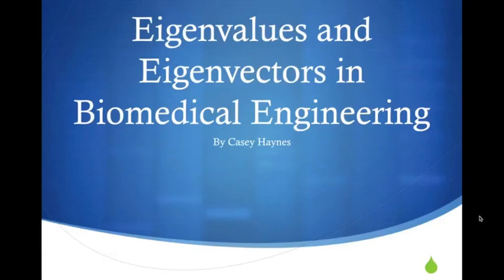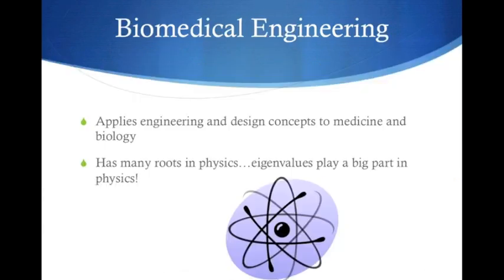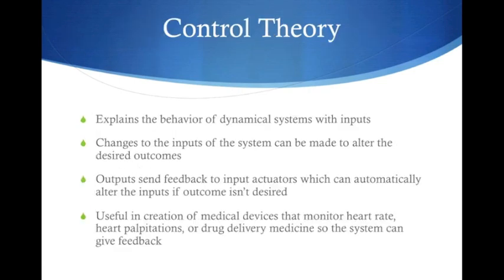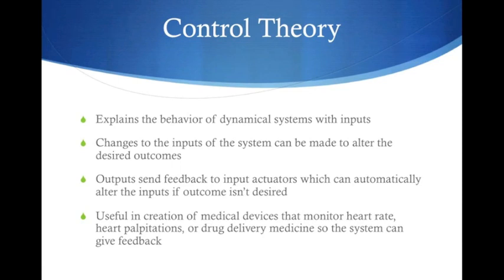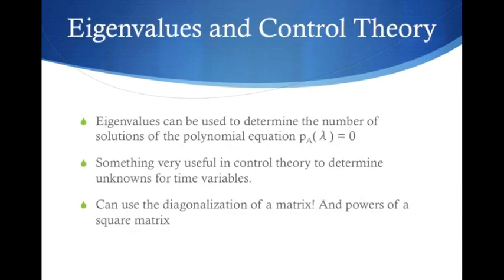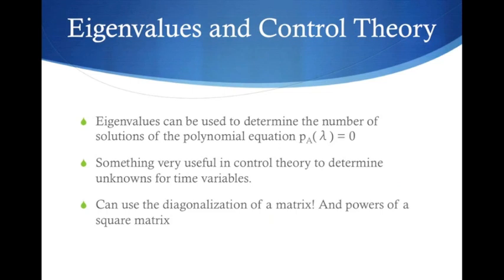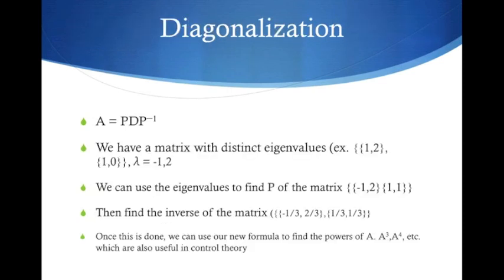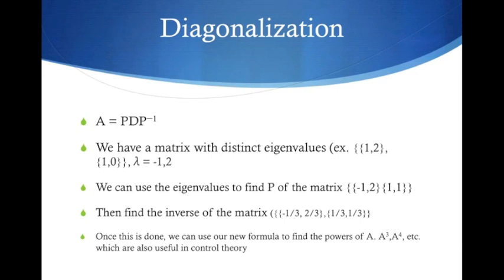Calculus 2 - Applications of Eigenvalues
Georgia Institute of Technology, Applications of Eigenvalues in Biomedical Engineering